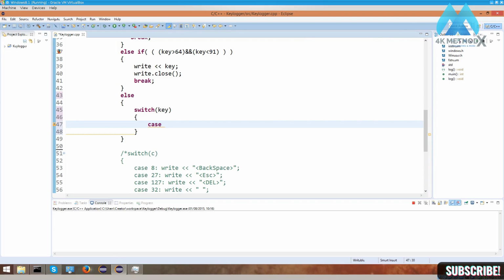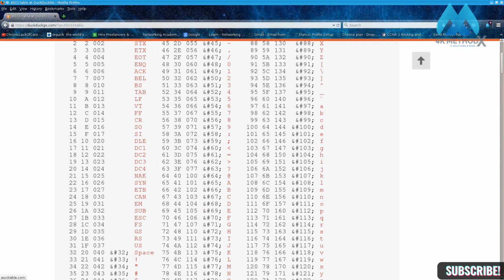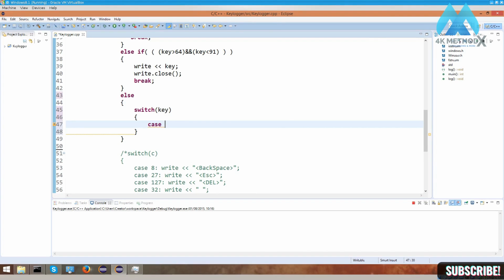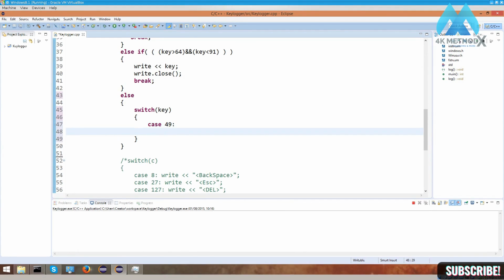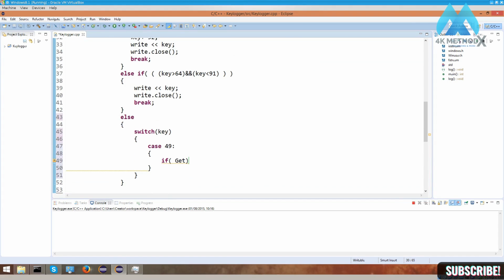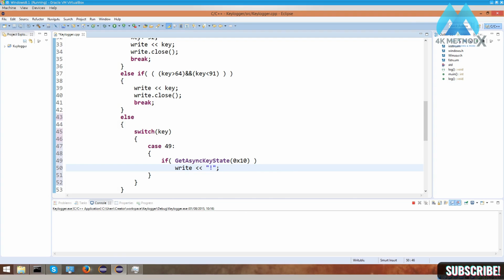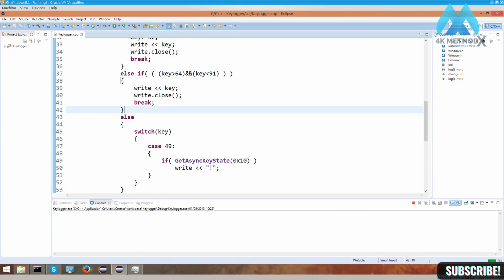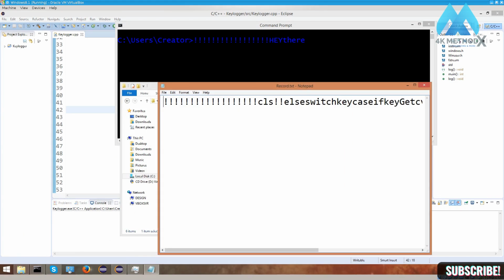Encompassing Other Characters (Part 1): Extending Keylogger Capabilities #98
Learn how to encompass additional characters within your keylogger to capture diverse input.'

CISSP (Certified Information Systems Security Professional) , penetration testing ,cybersecurity,keylogger